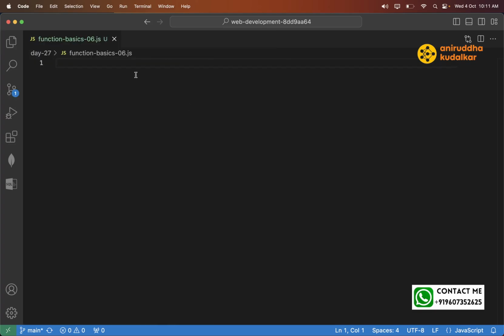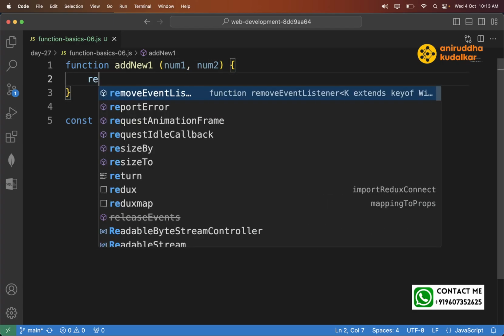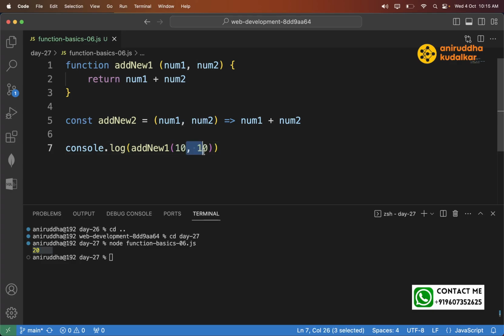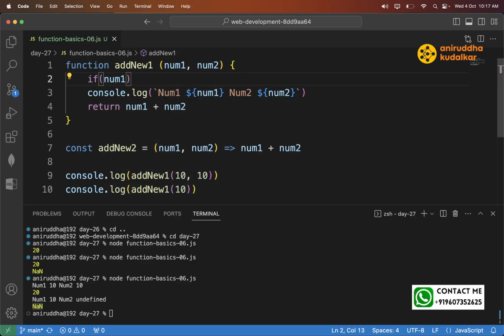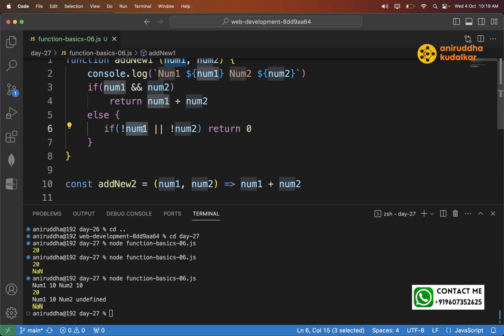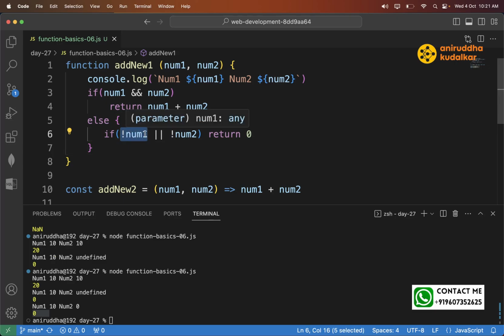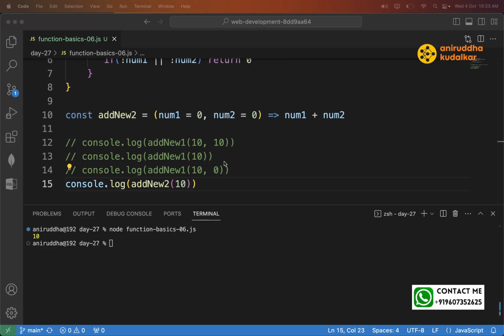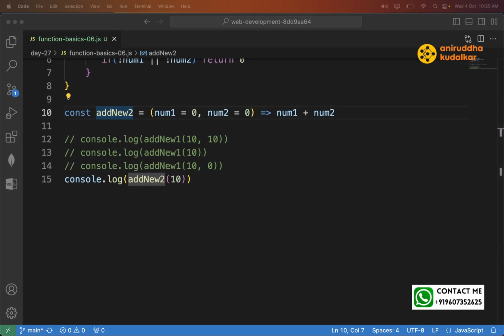030 Web Development: Javascript Function Default Parameters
Welcome to the 30th enriching session of our ongoing Web Development Batch! In this comprehensive video tutorial, we delve into the powerful world of JavaScript ES6 Default Parameters for Functions.

Exclusively tailored for our dedicated web development community, this session is all about enhancing your JavaScript skills with the modern ES6 syntax. Whether you're a coding enthusiast embarking on your JavaScript journey or a seasoned developer seeking to leverage the latest features, this tutorial offers invaluable insights.

We demystify ES6 Default Parameters, showing you how to set default values for function parameters. This ES6 feature empowers you to write more concise and robust code, handling different scenarios gracefully.

As part of our web development batch, this tutorial ensures content alignment with your learning journey, delivering material that resonates with your goals. Join us to elevate your coding prowess, gaining practical knowledge to create flexible and maintainable web applications.

Watch now to explore the world of JavaScript ES6 Default Parameters, and empower yourself with the skills to write cleaner and more efficient code. Don't miss out on this opportunity to stay at the forefront of JavaScript development in our ongoing web development adventure.

- css3 tutorial
- css3 transition
- css3 animation

- javascript tutorial
- javascript course